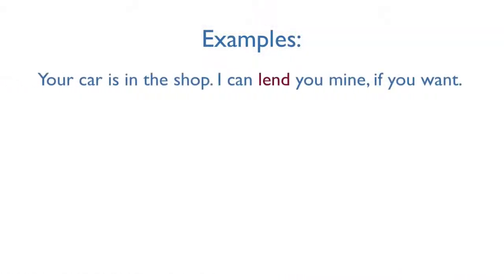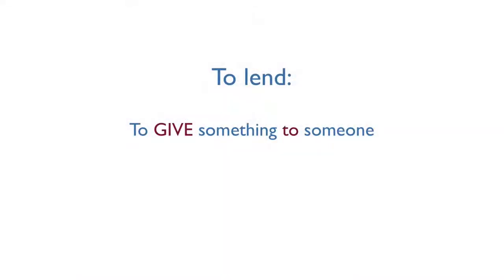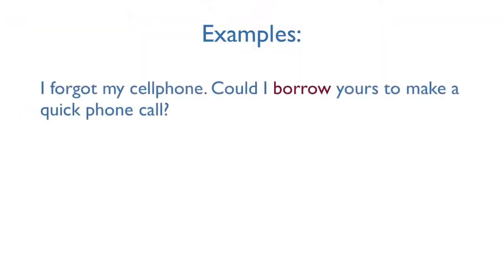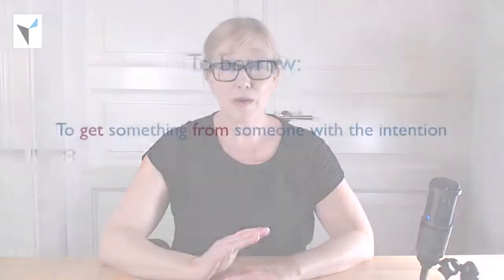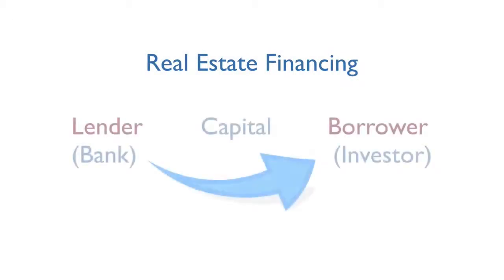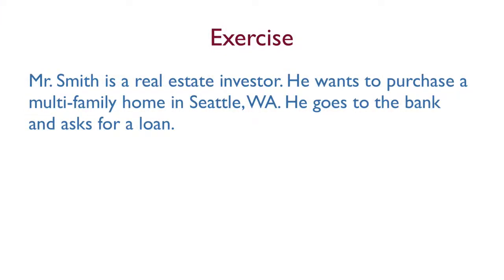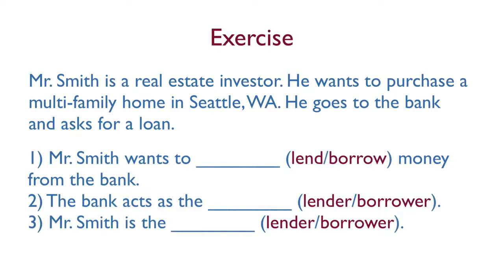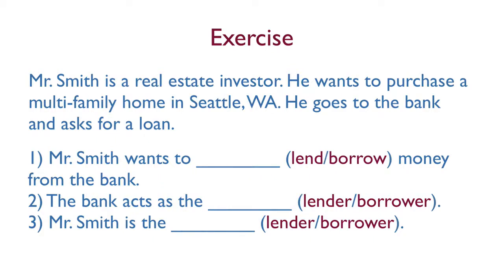Real Estate English Lend vs Borrow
⭐️Do you know the difference between "to lend" and "to borrow"? Can you use these two words correctly? They might be similar in meaning but if you get them mixed up, it can lead to confusion. This video will show you how to use them correctly.⭐️

🚀 NEW COURSE!!! English for Emails🚀
Writing emails is part of what you do every day at your job in real estate. Our basic English for Emails course will walk you through the steps of writing a great email and give you tips for communicating effectively as well as handouts and templates that you can use at work.

🚀Real Estate English Essentials🚀
Want to learn the essentials of real estate English? Our Real Estate English Essentials Course offers a fundamental overview of the most important vocabulary, terms and expressions that you need to know in your job as a real estate professional. Interested?

🚀English for Telephoning🚀
Knowing the basics of telephoning in English can be a huge help at your job. This course covers the fundamentals you need to know, like how to start a phone call, pronouncing the alphabet for spelling out information, arranging an appointment, voicemail messages and more.

👍Check Out Grammarly To Improve Your Grammar & Writing Style In English 👍
Grammarly offers a comprehensive, automated grammar editing tool that checks for 250+ types of common and advanced English grammar rules.

⭐️Real Estate English Academy is the place for real estate professionals to boost their English! Need to brush up your language skills for that meeting or presentation? Want to impress your boss or colleagues by knowing the right words to use when talking about real estate investing, market reports, commercial real estate or building specs? Our videos will help you do just that! ⭐️